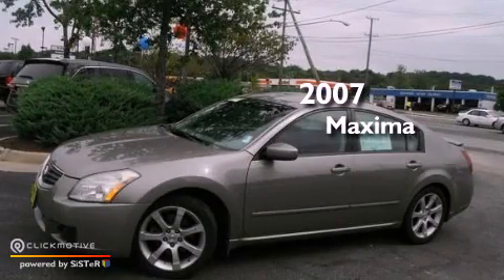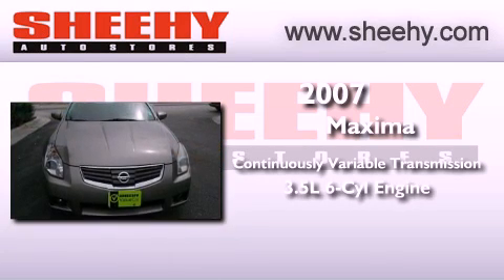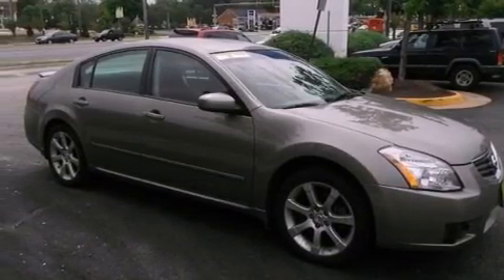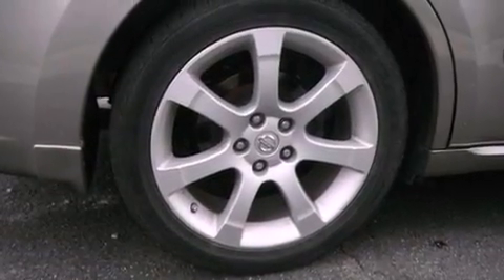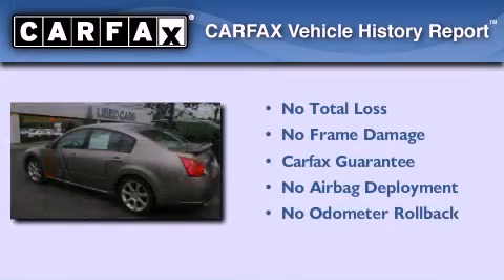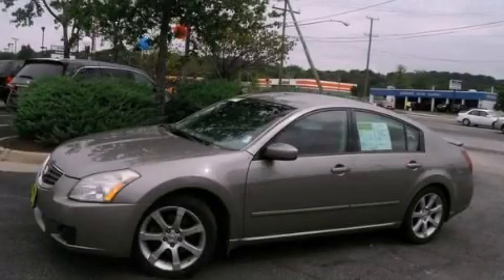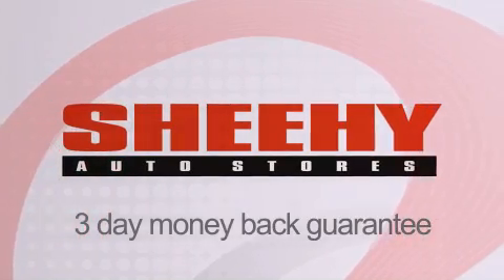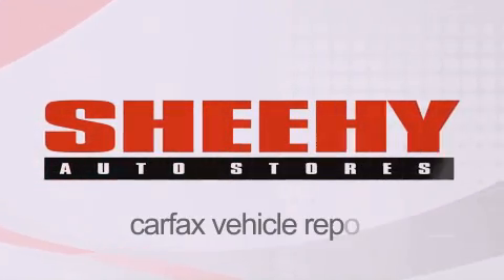Used 2007 Maxima Alexandria VA 22306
Year : 2007
 Make :
 Model : Maxima
 Engine : Gas V6 3.5L/213
 Trans . : Variable
 Exterior : Beige
 Miles : 98,125

 Stock : H35006A